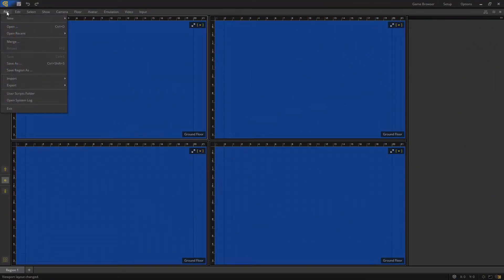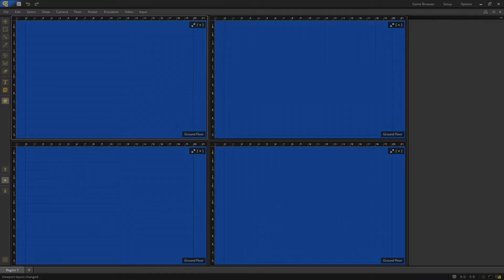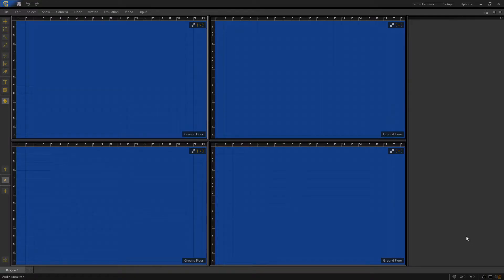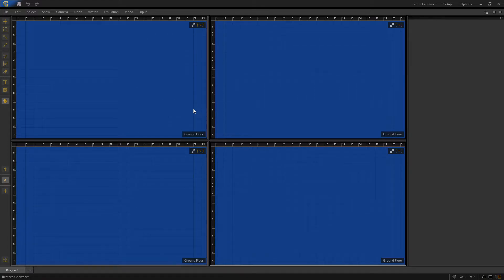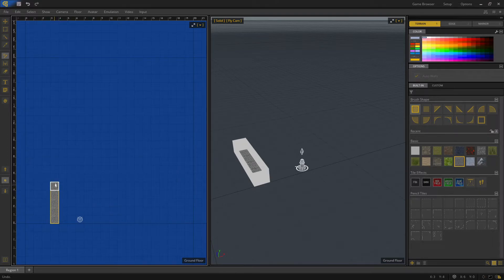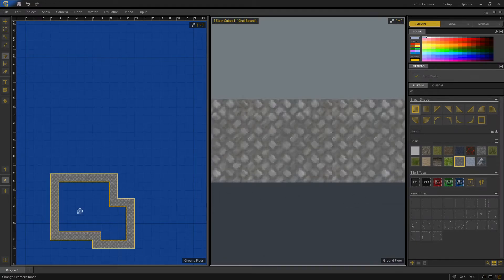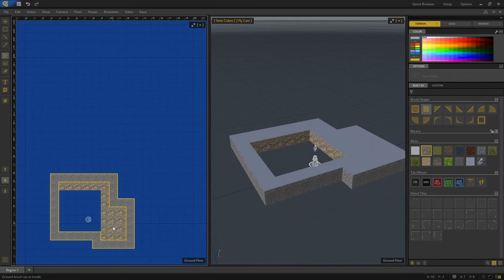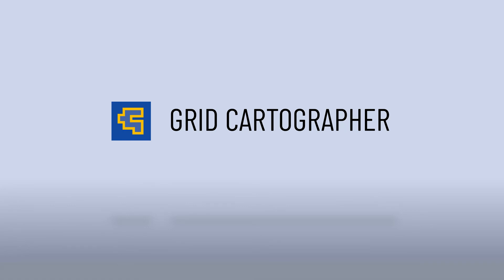Update 2020.11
A summary of some of the cool new features in Grid Cartographer 2020.11. This update is available for download via Steam or on gridcartographer.com